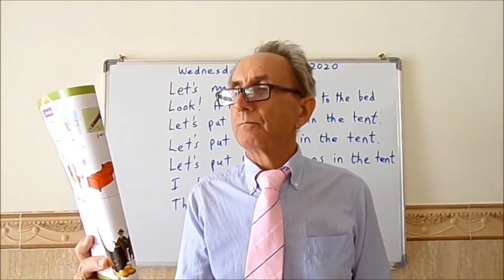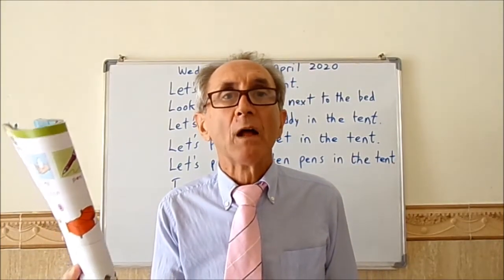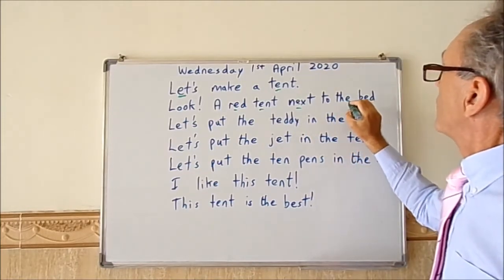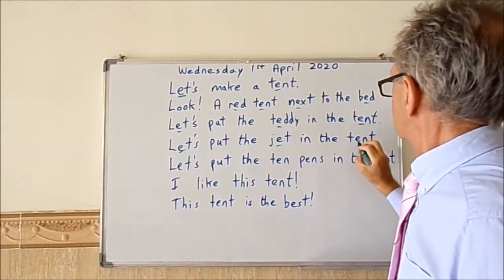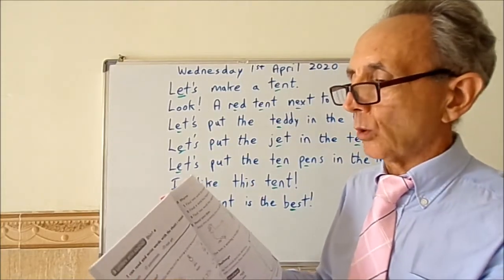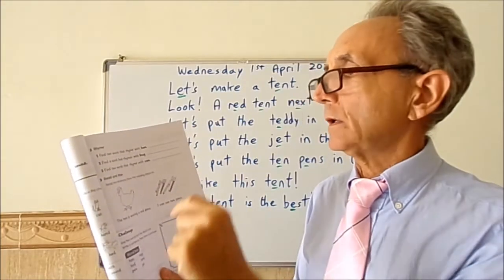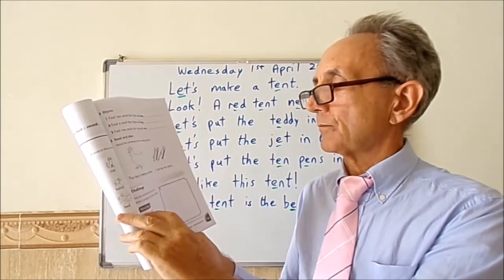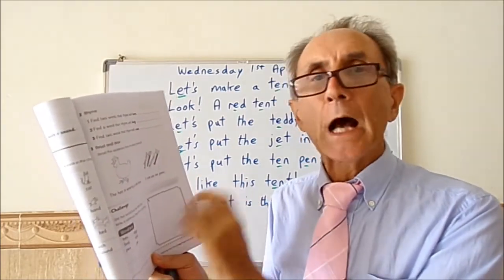2020 04 01 English class the short e